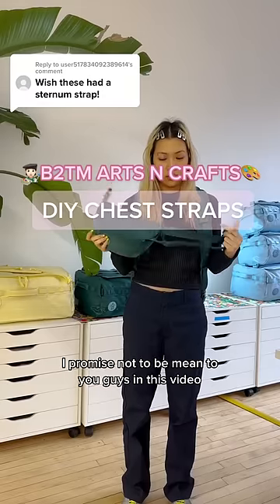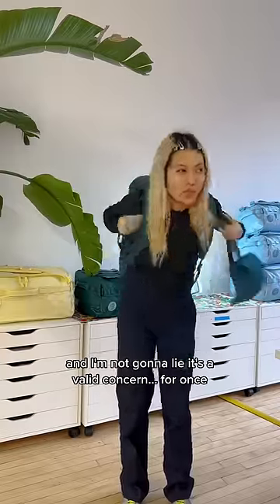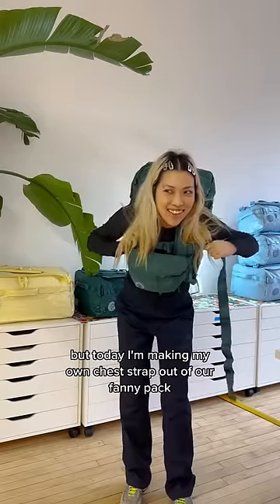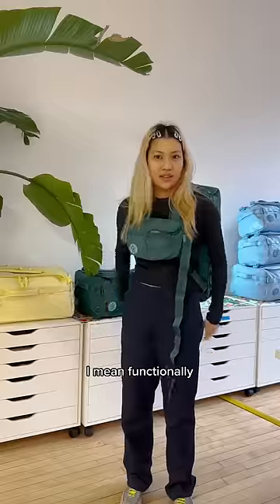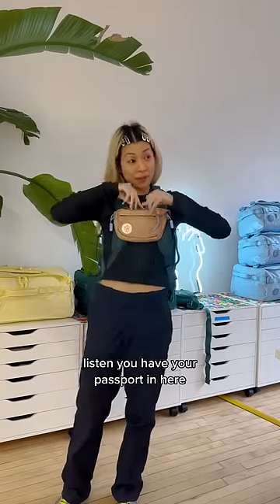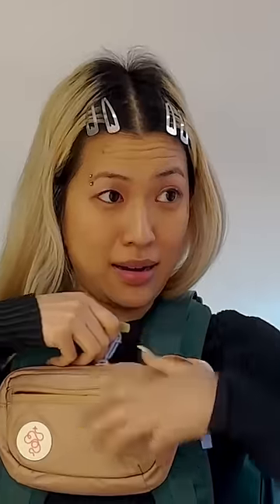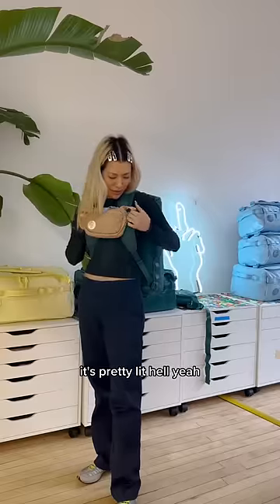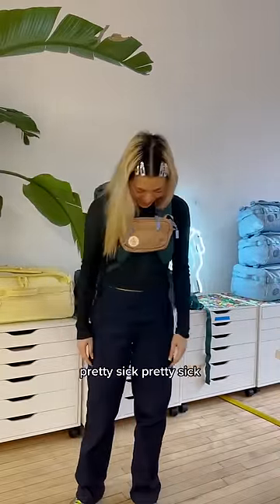MAKE UR OWN CHEST STRAP OKAY